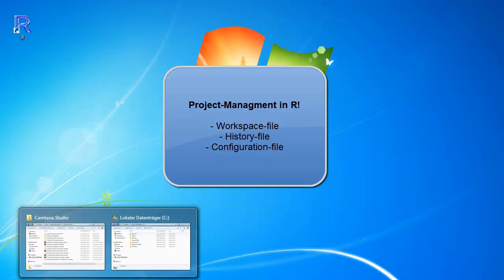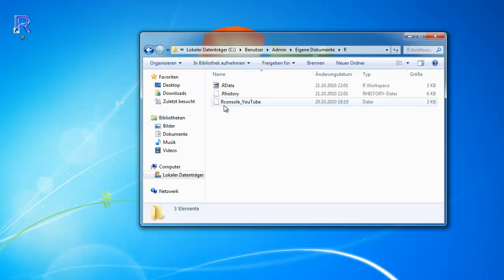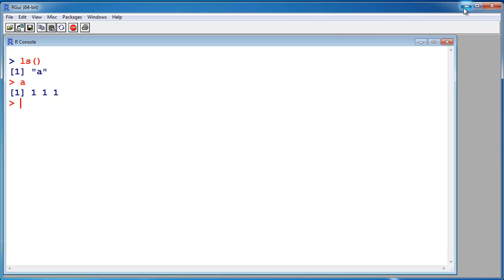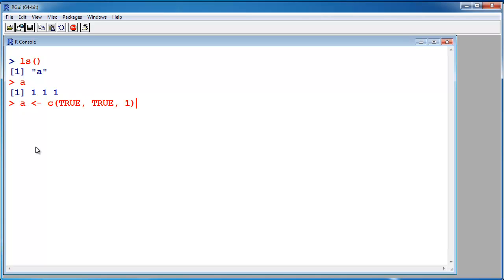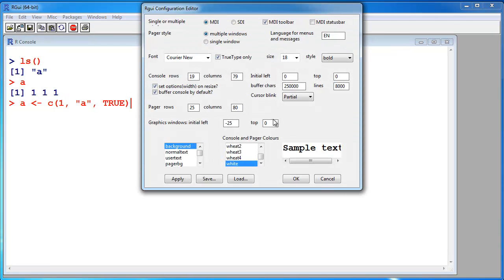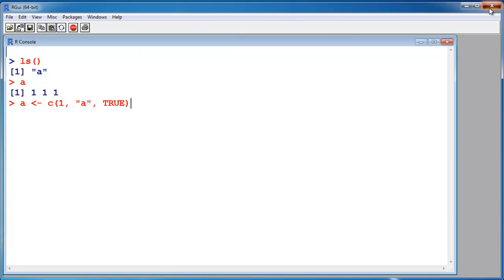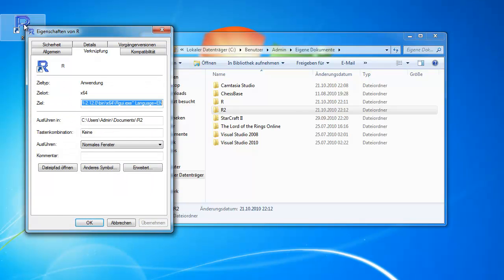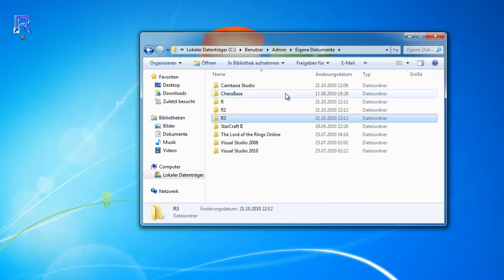R Tutorial #5 - Project-Managment - Statistical Programming Language R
Part 5 of my R Tutorial - Project-Managment.

R is a programming language and software environment for statistical computing and graphics. The R language has become a de facto standard among statisticians for the development of statistical software, and is widely used for statistical software development and data analysis. R is part of the GNU project.